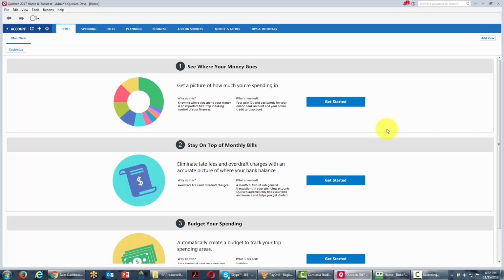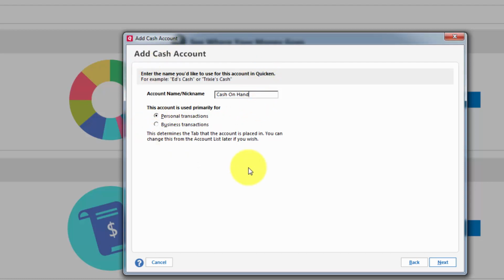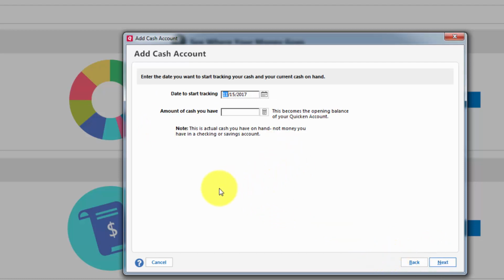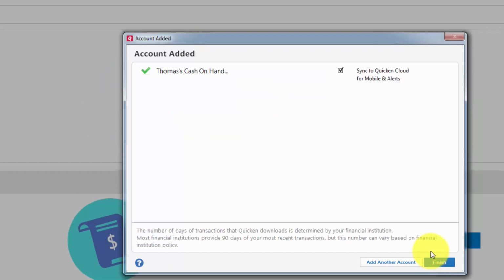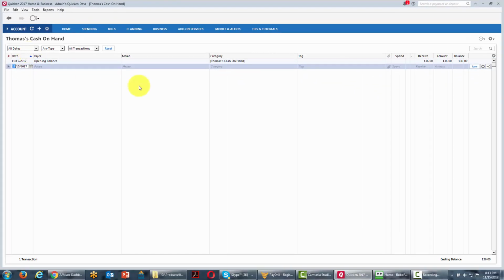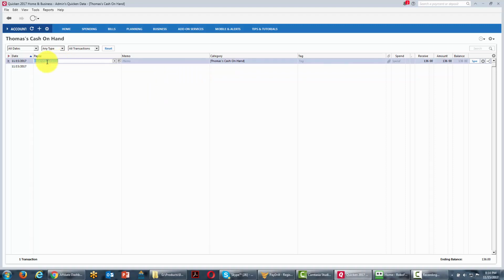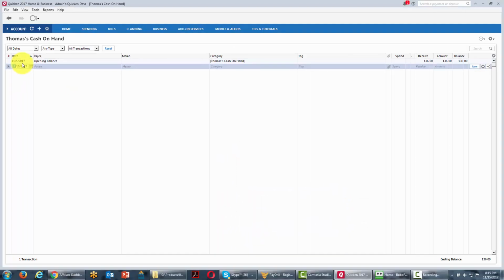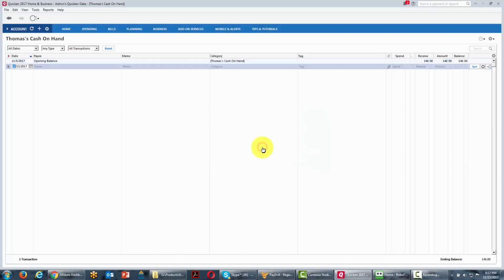Set Up Cash On Hand